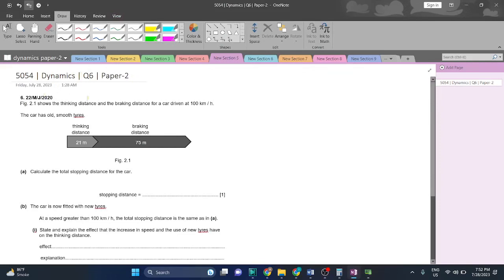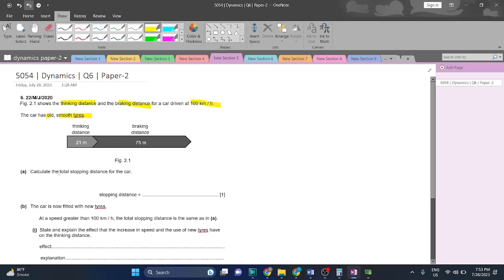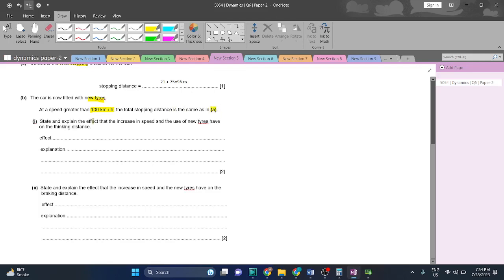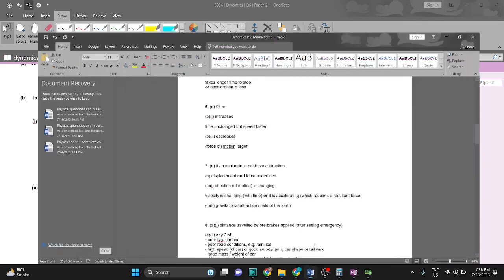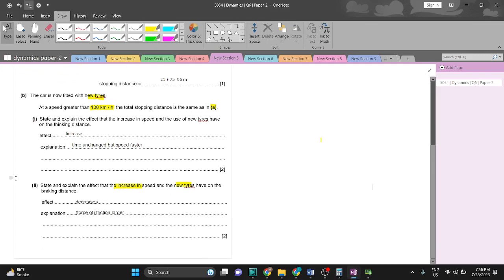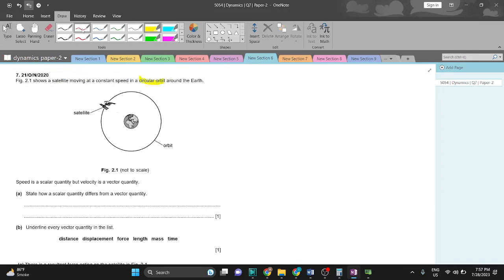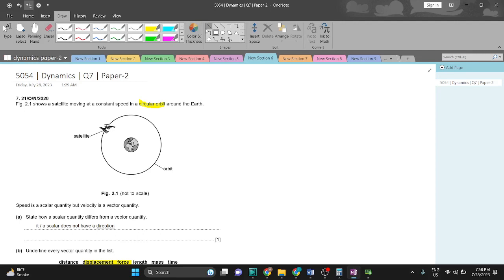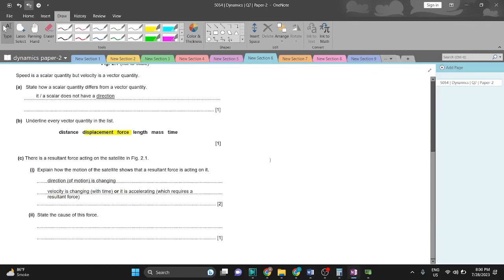5054 | Dynamics | Q6 and 7 | Paper-2